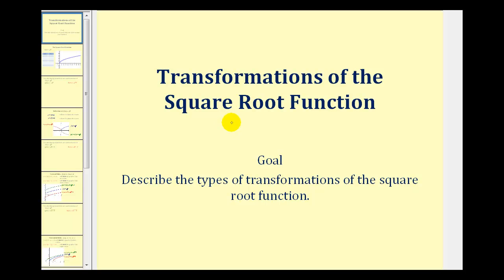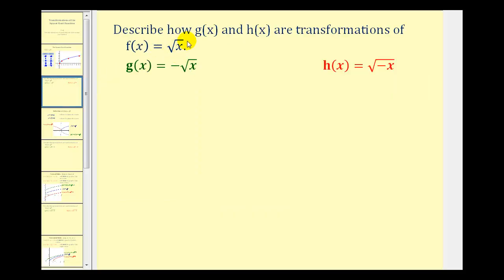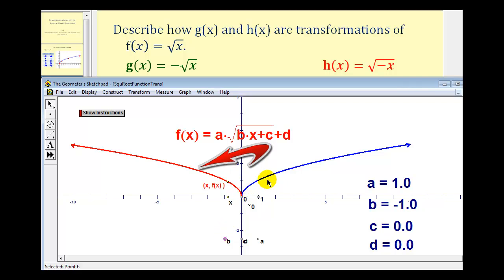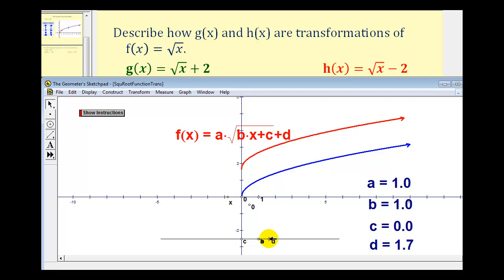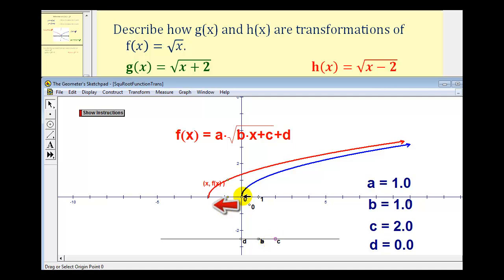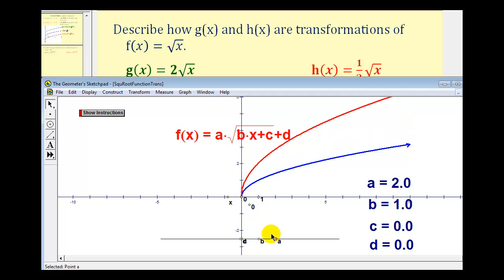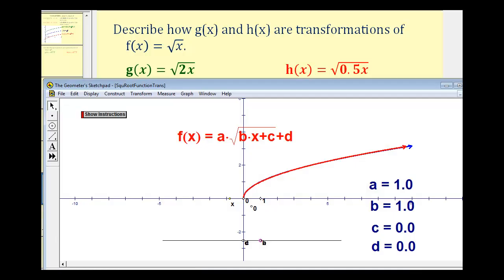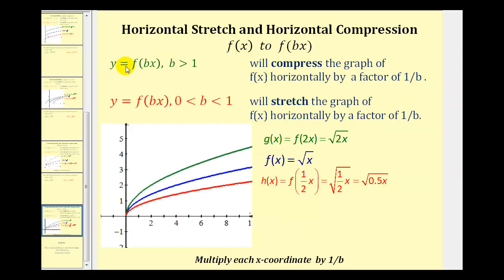Function Transformation Summary - The Square Root Function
This video reviews all of the different types of function transformations using the square root function.  This is an overview of shifts, reflections, stretches, and compressions.